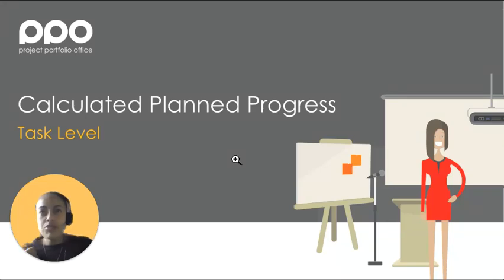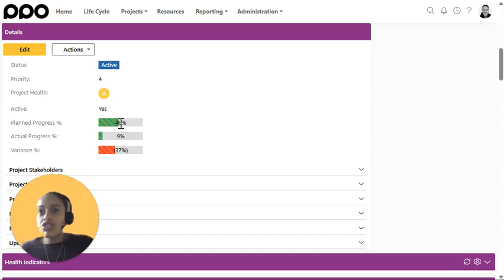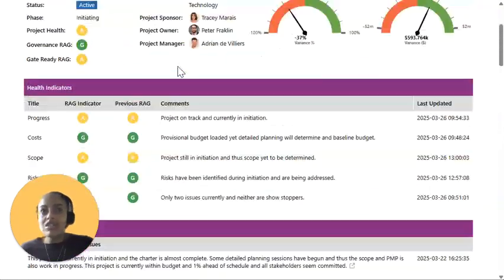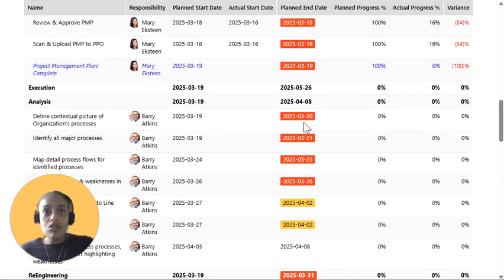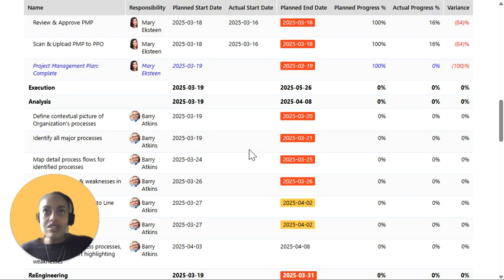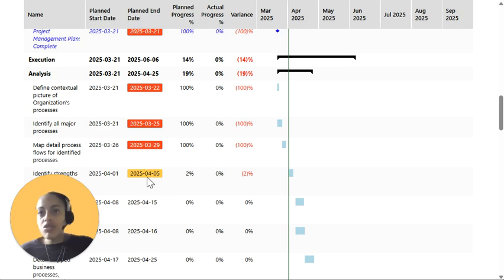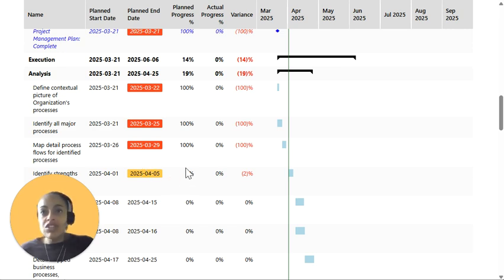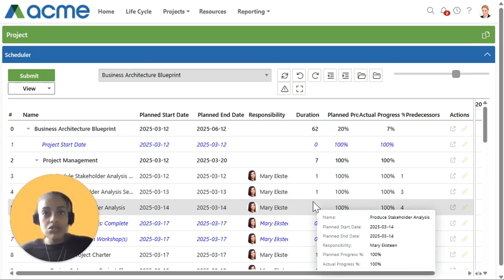Calculated Planned Progress on Task Level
This short video introduces a key enhancement that brings greater accuracy and alignment to project progress tracking—Planned Progress Calculation at the Task Level!